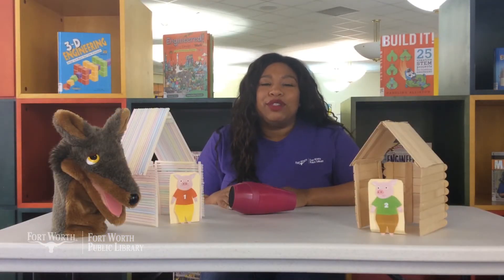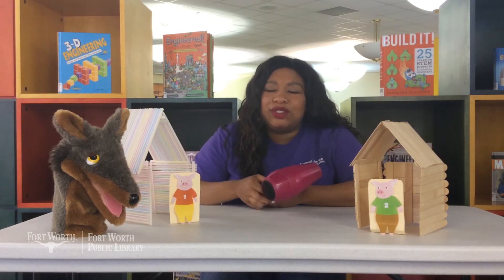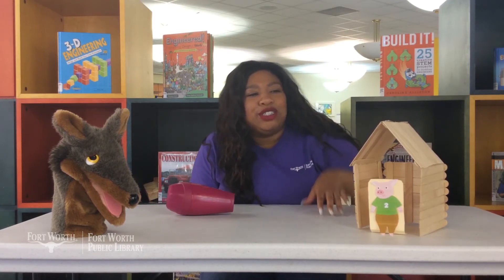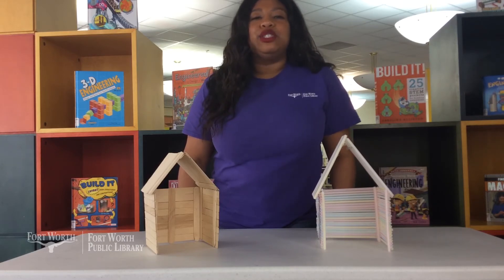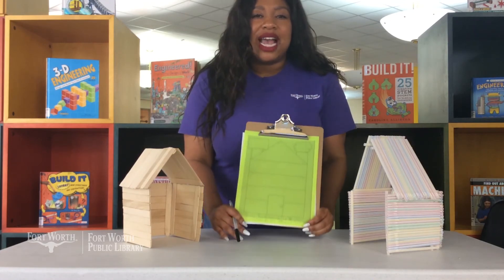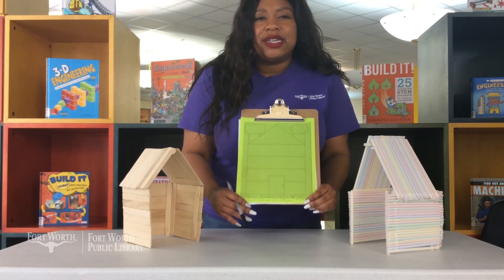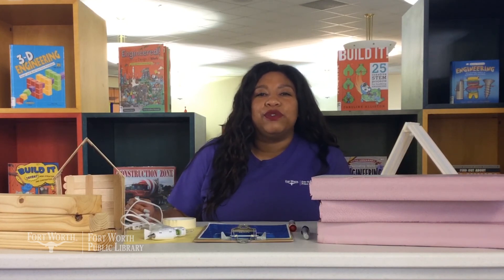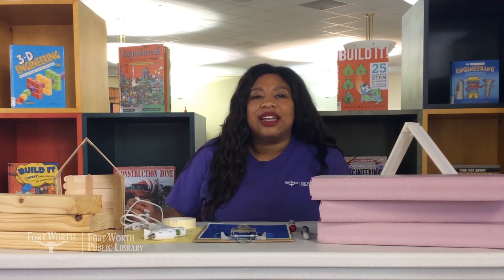The Three Little Pigs - STEM Challenge | Fort Worth Public Library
Can you help save the three little pigs from the big, bad wolf...by using science? Find out with Ms. Tangie!

Also, don't forget to use our official hashtag - myFWPL - whenever you post about the library!